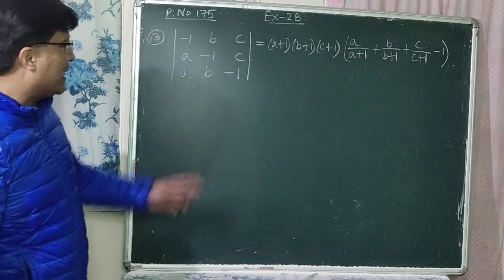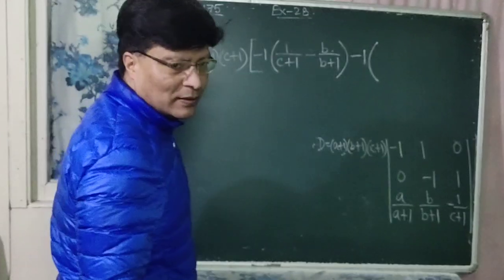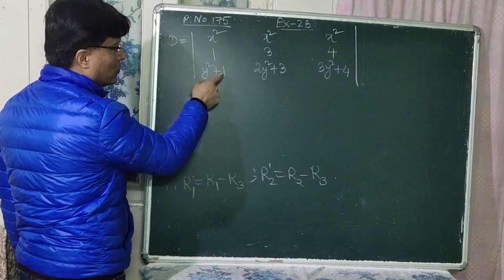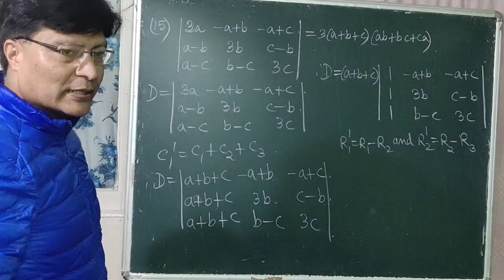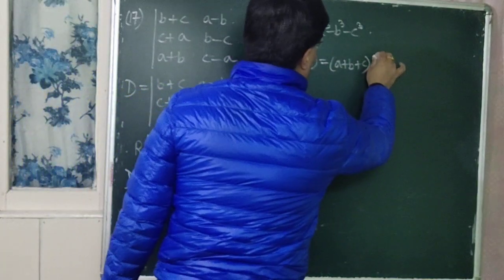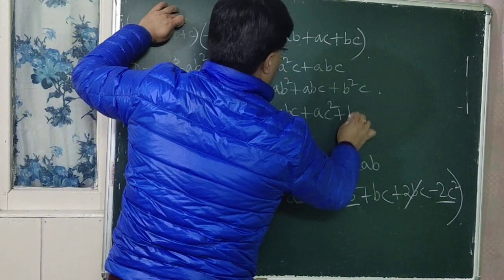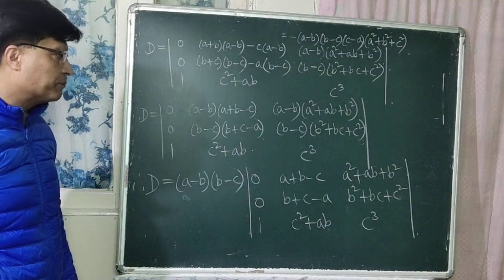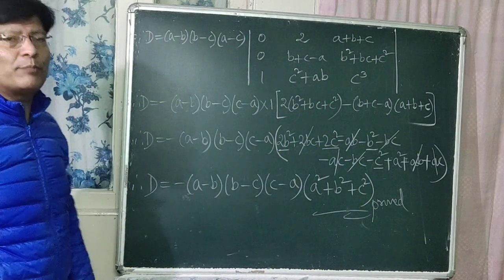Class XII Sc- Part 6, Topic: Determinant (cont.) by Sailendra Pradhan, PRHS Kurseong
Topic Determinant, problems from S. N. De Book